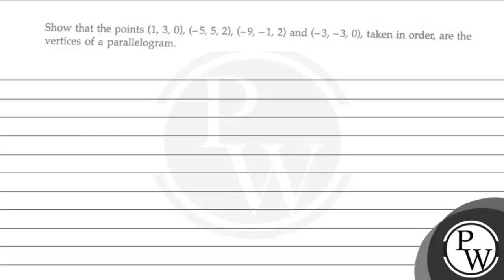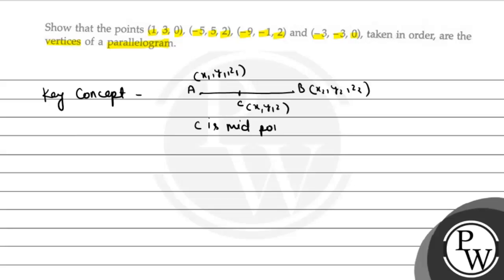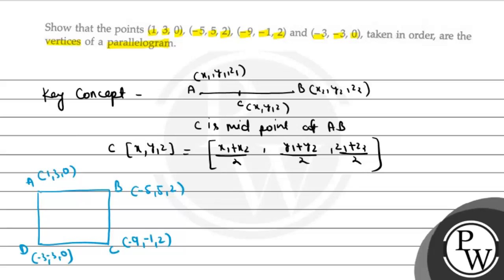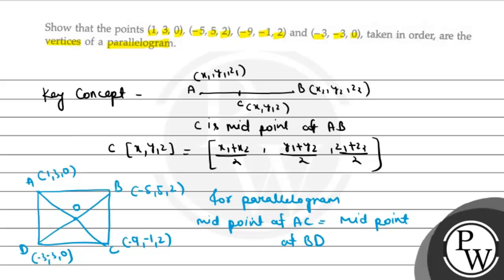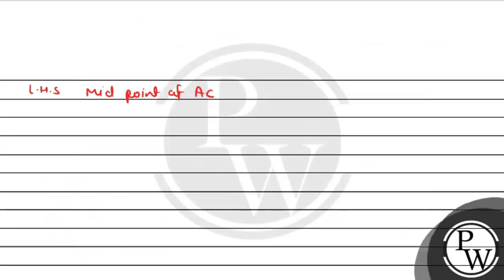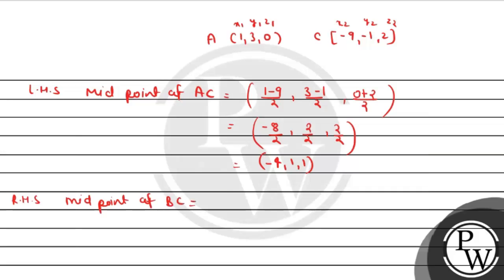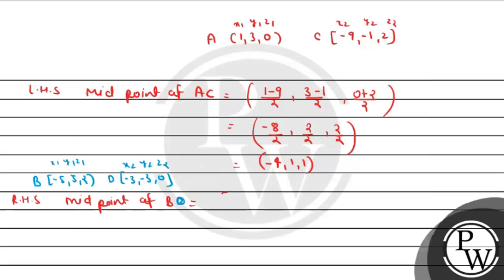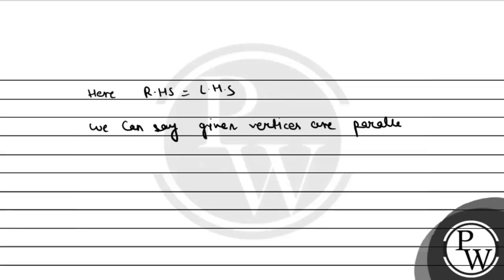Show that the points \( (1,3,0),(-5,5,2),(-9,-1,2) \) and \( (-3,-3...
Show that the points \( (1,3,0),(-5,5,2),(-9,-1,2) \) and \( (-3,-3,0) \), taken in order, are the vertices of a parallelogram.